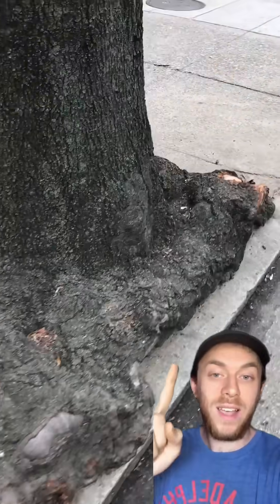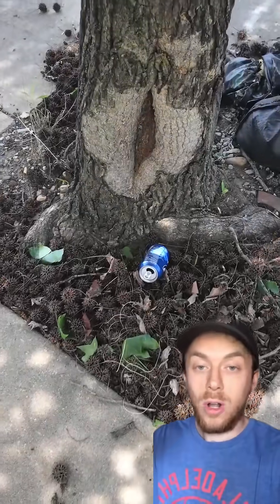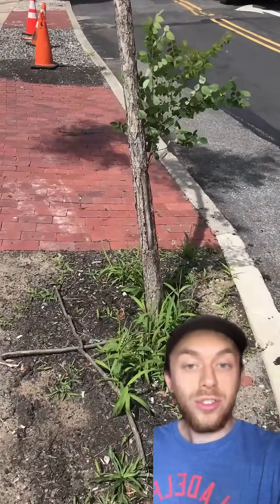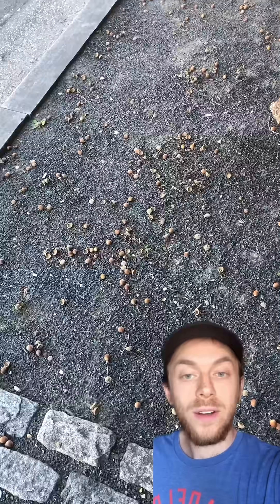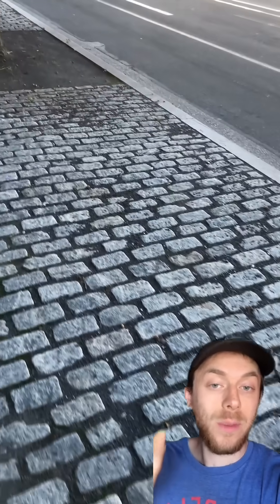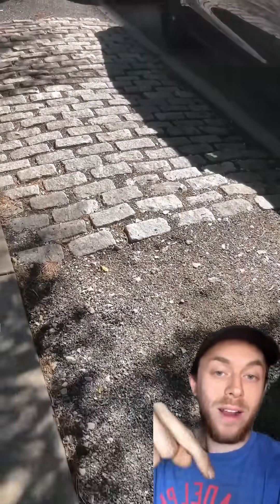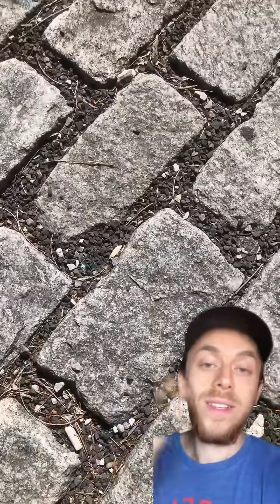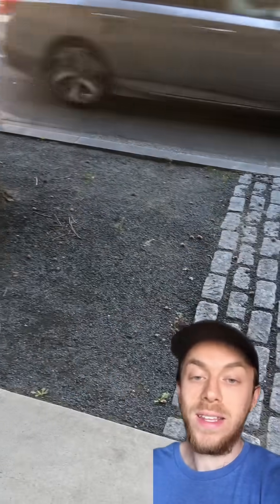Street trees are planted incorrectly in many cities!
Here's a better way for cities and towns to plant street trees. When they're given more space for their growing roots and trunks, they live longer, healthier lives and are more beneficial to our urban environment.

Too often, the trees are planted in very small sidewalk cutouts and are expected to grow as if they were in their preferred habitat. However, the urban environment is typically very stressful for street trees, and a small sidewalk square with compacted soil makes things much more difficult. Trees in small pits often struggle to spread their roots and therefore struggle to obtain much of the water, oxygen and nutrients that they need to survive.

Footage from this video was taken at the University of Pennsylvania, where new buildings have much more optimized spaces for tree to be planted along streets.